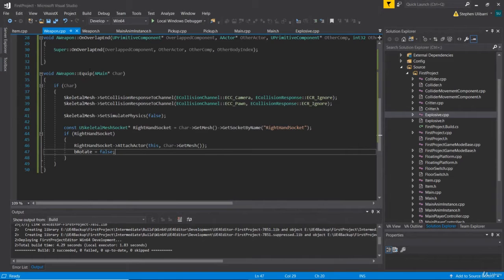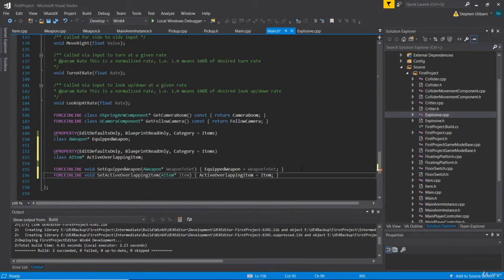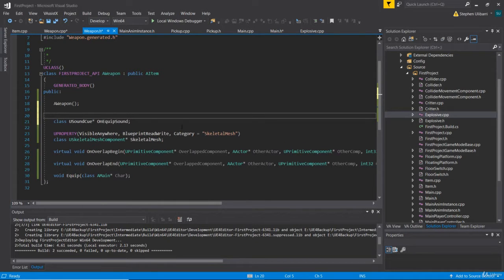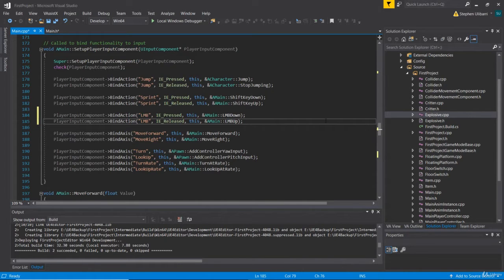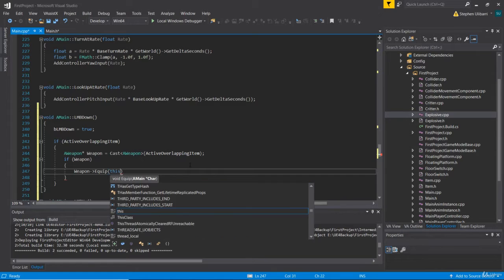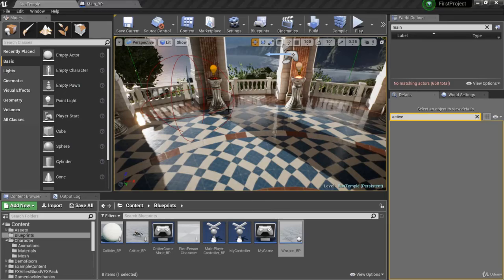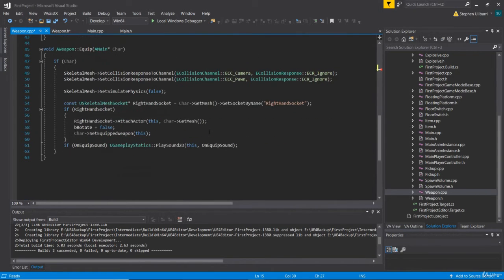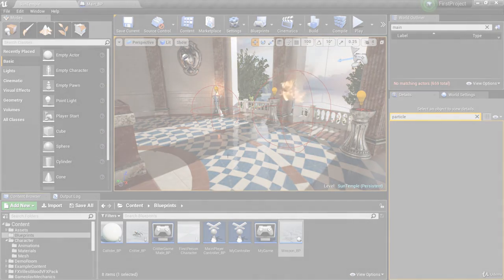engine tutorial How to Weapon Equipping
Unreal engine tutorial Weapon Equipping